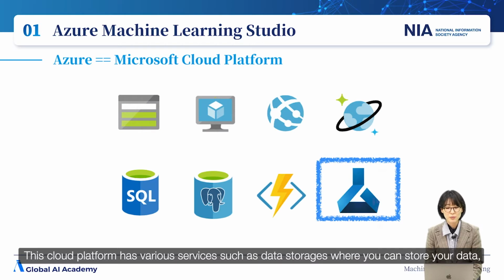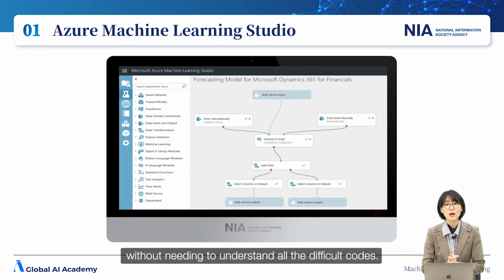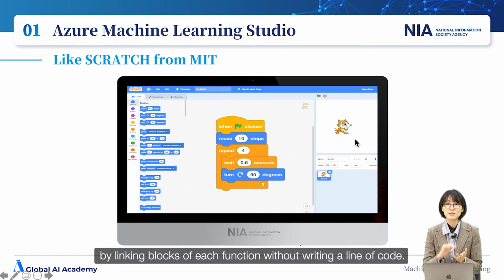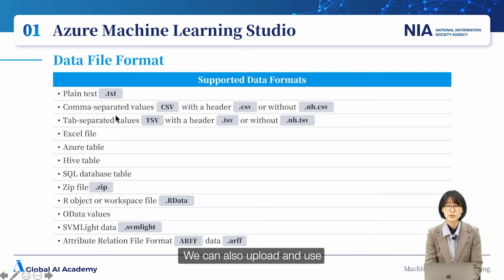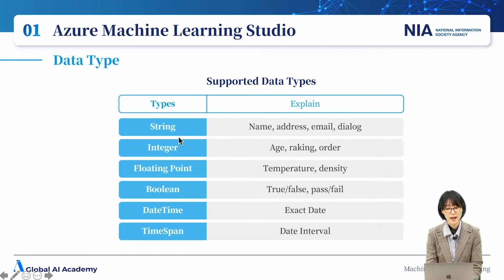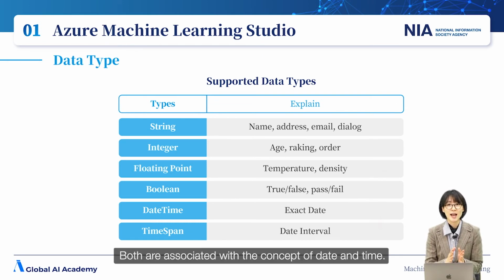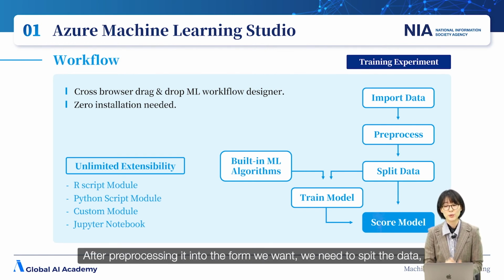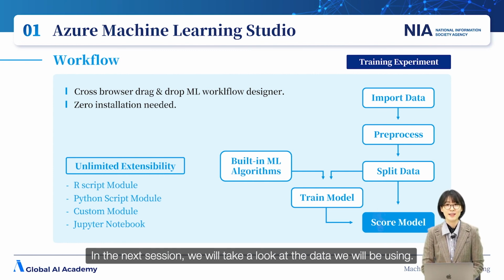[Global AI Academy] Machine Learning Modeling with Azure ML Studio #1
Introduce to Azure ML Studio